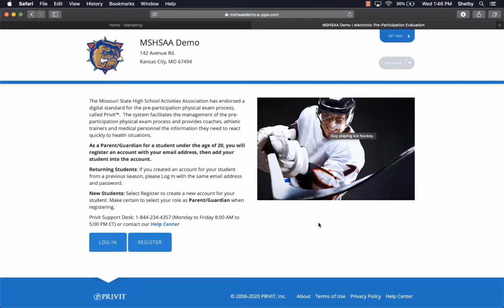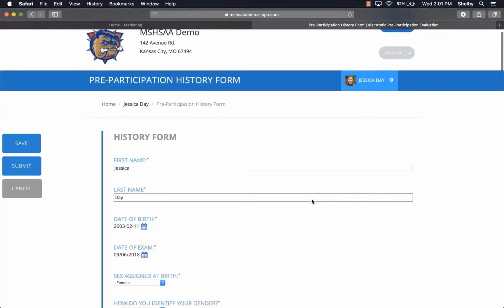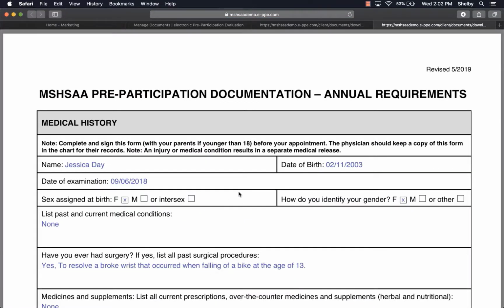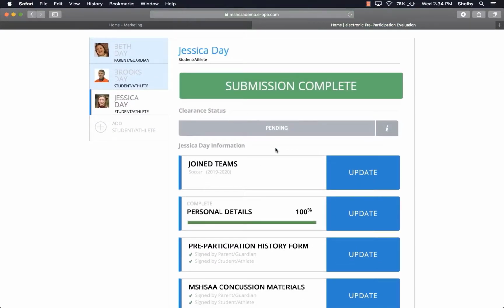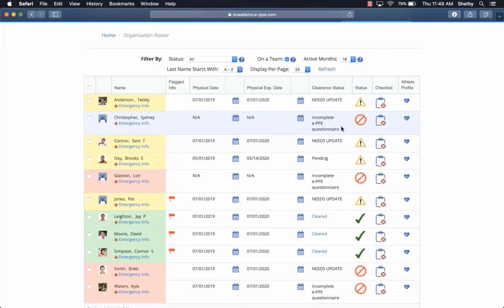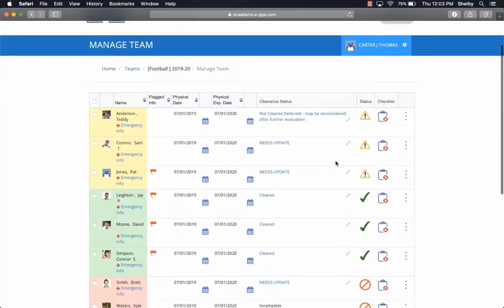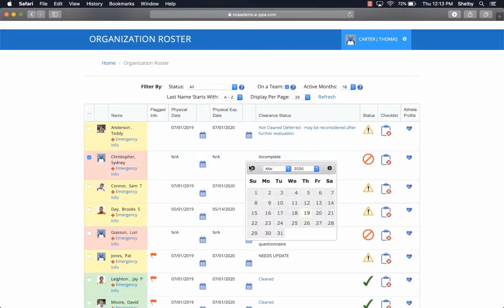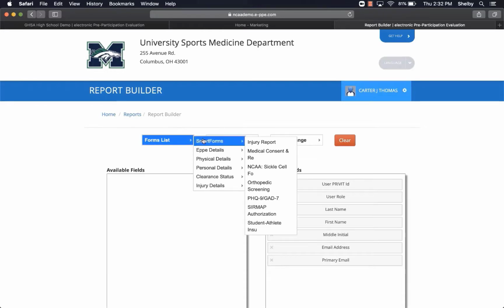Demonstration for MSHSAA